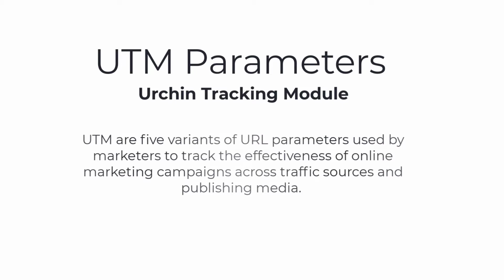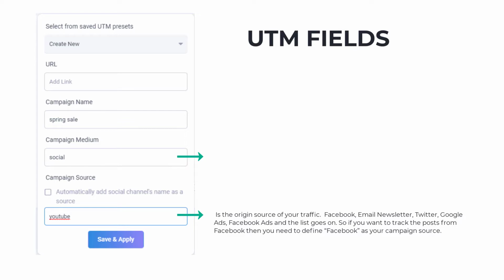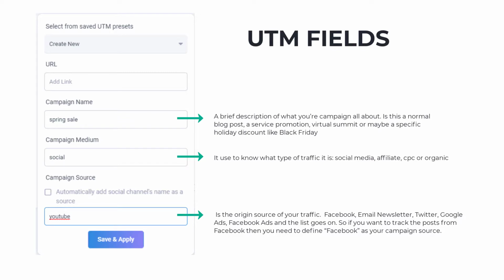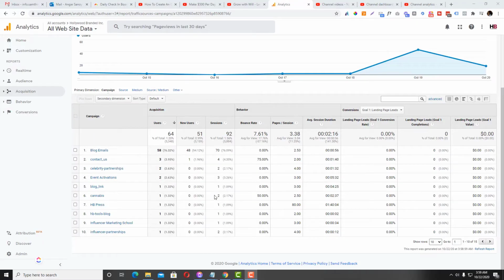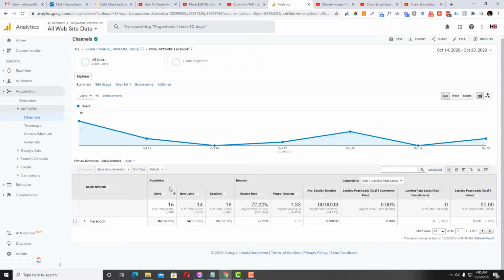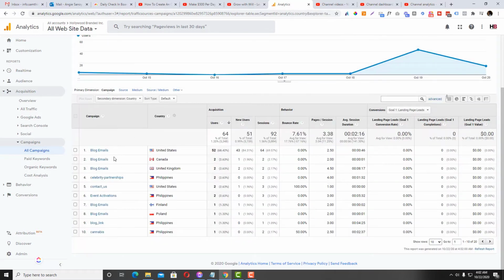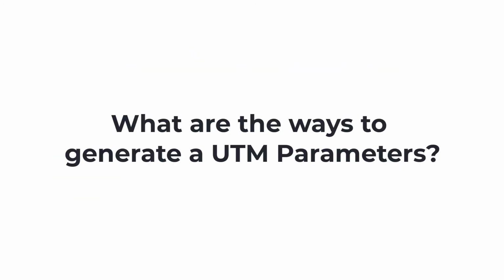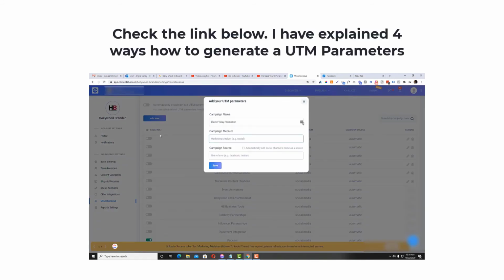What Is UTM Tracking Code And Why It Can Help Your Social Media Growth | UTM Codes Google Analytics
In this video, I explained the basic of UTM Tracking code and what's the field you should be using in generating a UTM parameters on your website. To learn the different ways on how to generate a UTM parameters regardless if it's a paid or free way then check this video ►►

Check the blog version for further details about UTM Code. Normally, I will list down the information that I missed in this video.

Although, I do dropshipping. I still work on web design services so if you’re confuse and overwhelm what to do. Drop me a message and let’s talk!  To learn more about me, visit my